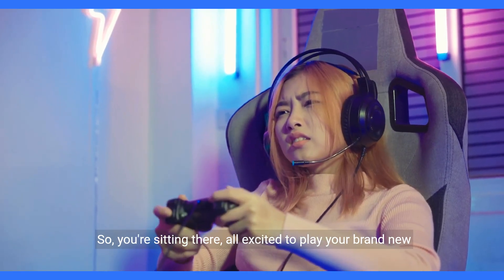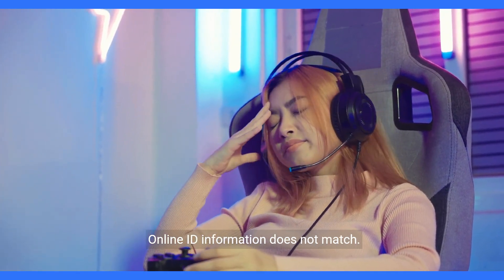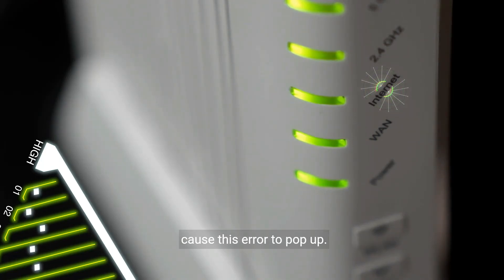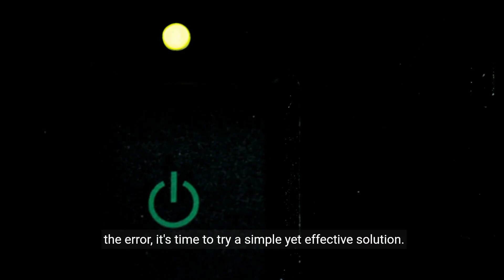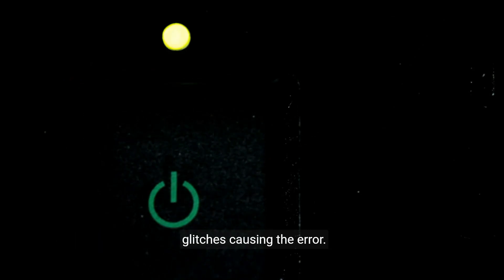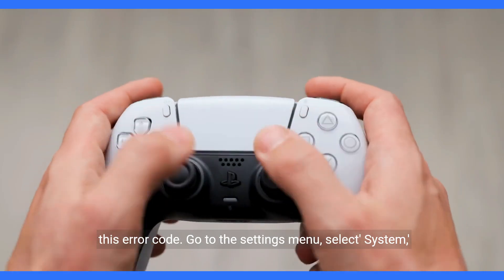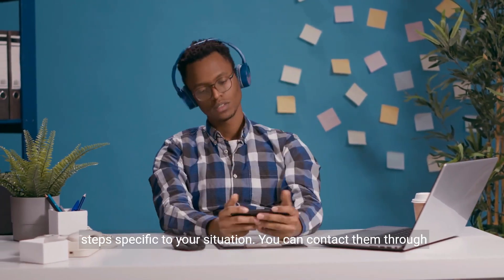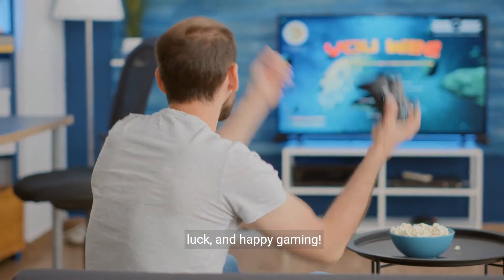How to Fix PS5 Error Code CE-110032-7 PSN Online ID information does not match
Struggling with the PS5 error code CE-110032-7? Watch our step-by-step guide to get your PS5 back online and dive back into gaming. We cover everything from checking your internet connection to updating your system software and contacting support.